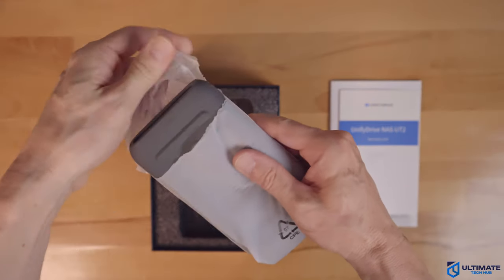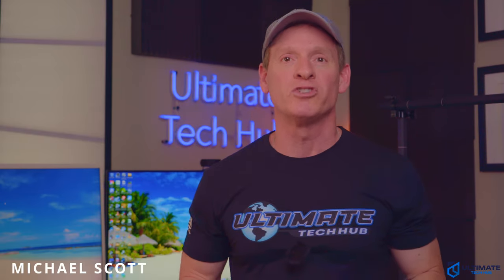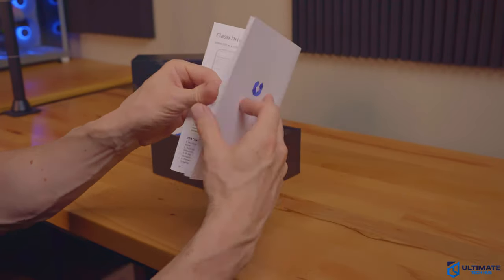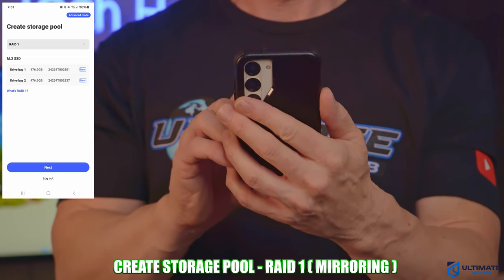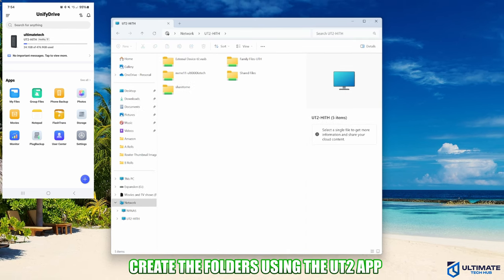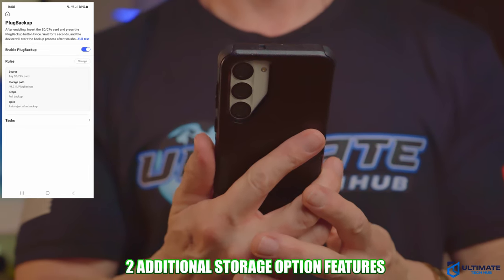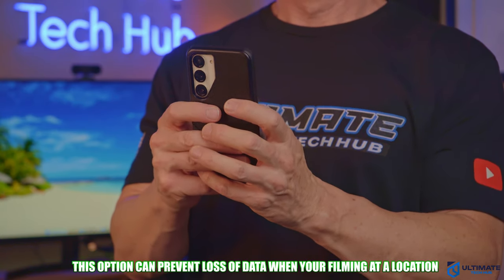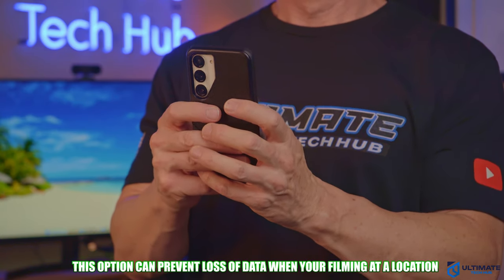SMALLEST PORTABLE NAS IN 2024 - UNIFYDRIVE UT2 ( KICKSTARTER )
This is the World's Smallest Portable NAS! The Unifydrive UT2 can hold up to 16TB of storage data and includes tons of cool features, like a Media Server, Wi-Fi Hotspot, Auto-Backup for your phone, 1-touch card reader downloads, USB Storage Device and easy file transfers to other phones and devices. The UT2 is part of a Kickstarter program and the UT2 information is listed below. Peace.

NVMe SSDs We Recommend for the UT2 NAS: ( Best Deals! )
Western Digital 1TB WD Blue SN580 NVMe Internal SSD
Kingston NV2 1TB M.2 2280 NVMe Internal SSD
SAMSUNG 990 PRO SSD 4TB PCIe 4.0 M.2 SSD
Crucial P3 Plus 4TB PCIe Gen4 3D NAND NVMe M.2 SSD
Corsair MP600 PRO LPX 8TB M.2 NVMe PCIe x4 Gen4 SSD
WD_BLACK 8TB SN850P NVMe M.2 SSD

FLASH SALE!!!

0:00:00 The UNIFYDRIVE UT2 16TB ALL SSD NAS
0:00:40 The UT2 Main Features
0:01:37 The UT2 Connections
0:02:04 The UT2 Internal Hardware Specs
0:03:00 The UT2 Contents
0:03:33 Installing the M.2 NVMe SSDs into the UT2
0:04:03 The UT2 Setup Process
0:04:53 The UT2 Control Panel
0:05:45 How To add Media - Movies, TV Shows, Photos
0:06:54 Wi-Fi Hotspot Setup
0:07:37 One Touch SD Card backup
0:08:32 File Transfer Setup
0:09:00 Other Features - Media Server, Direct Streaming in AP Mode
0:09:26 Built-in UPS
0:09:46 Who is the UT2 made for?
0:10:43 Final Thoughts and Review

Thank you to these Amazing Content Creators who Inspire Me Everyday!